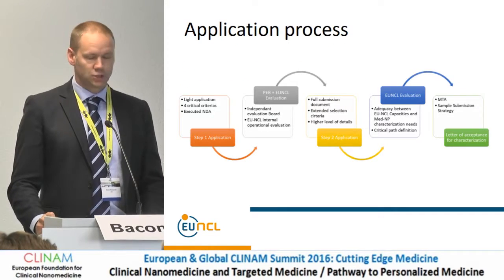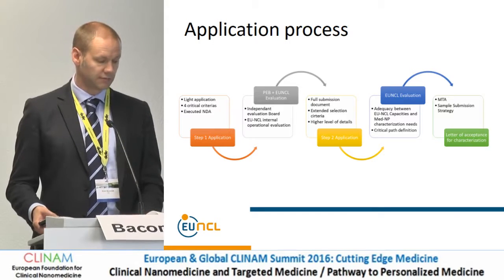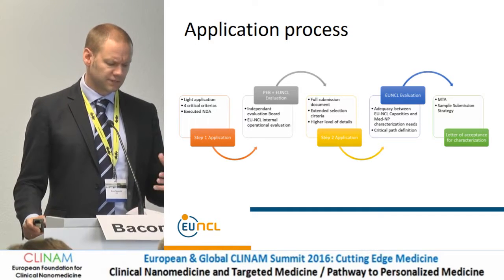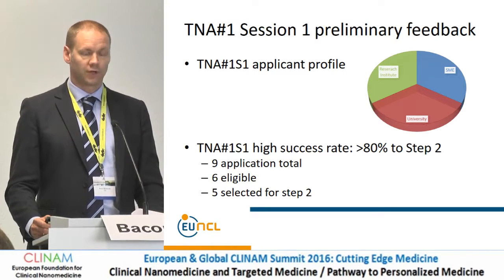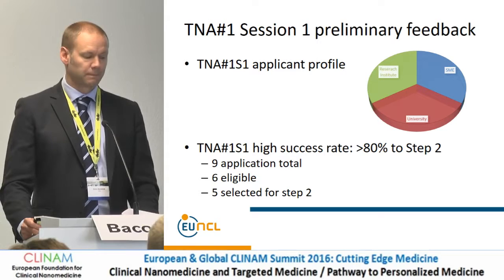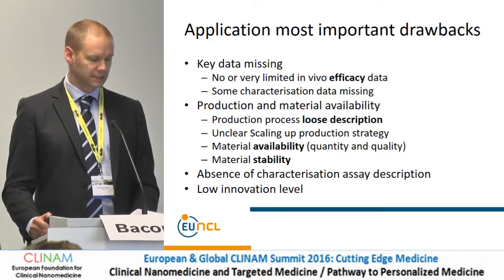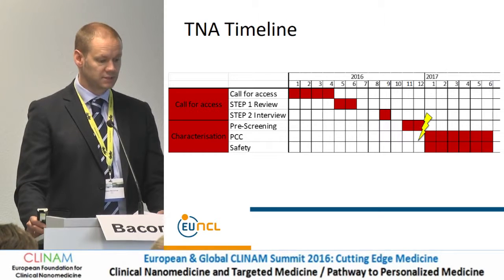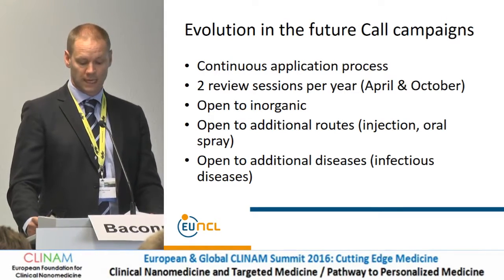How can Stakeholders Access EUNCL?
Dr. Simon Baconnier, Innovation Project Manager, CEA‐Clinatec, Grenoble (F)

37. The European Nanomedicine Characterization Lab infrastructure (EUNCL)
CLINAM 2016- day 3
Hall Rio
29.6.16